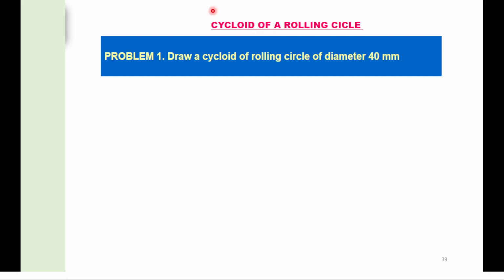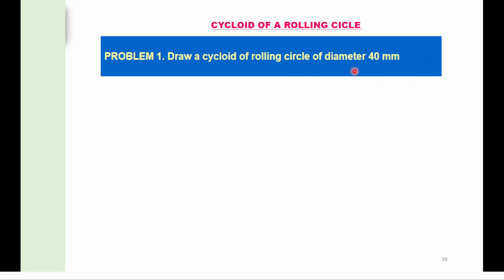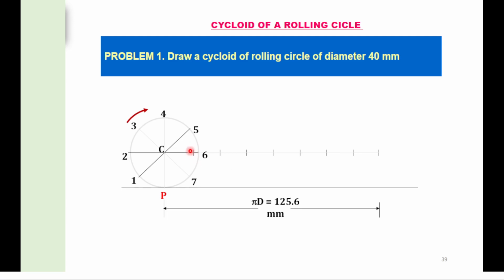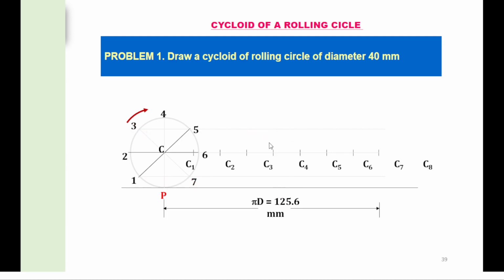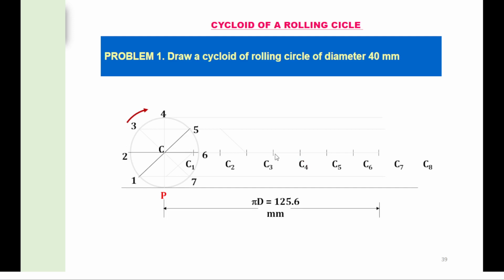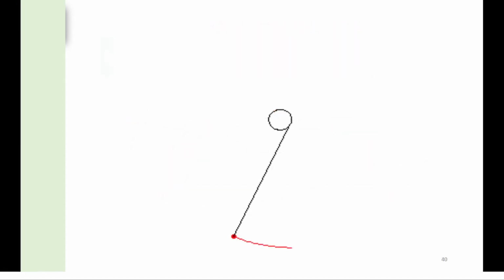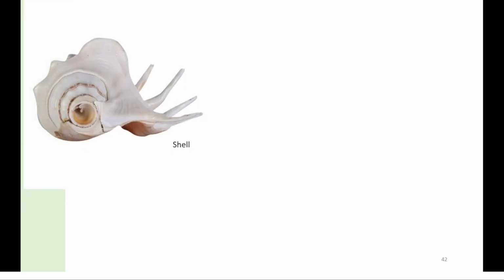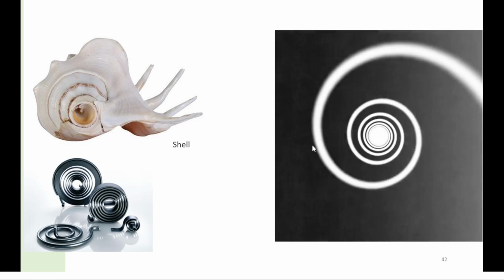PART 7 CYCLOID AND SPIRAL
CYCLOID AND SPIRAL